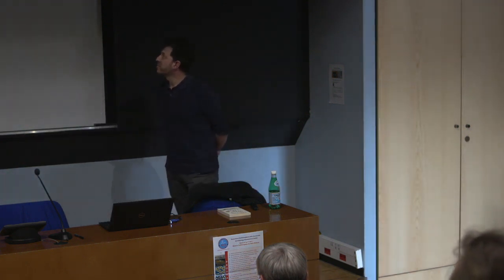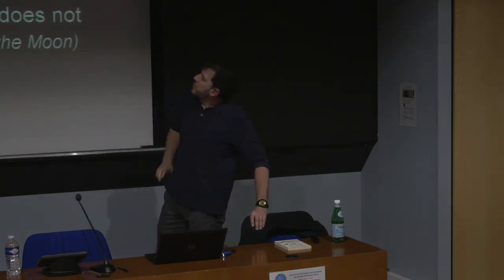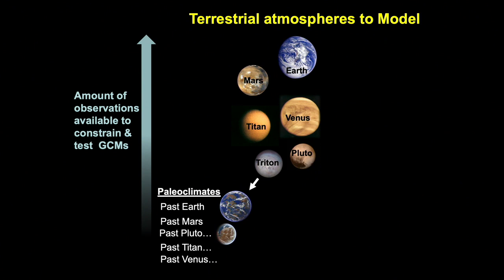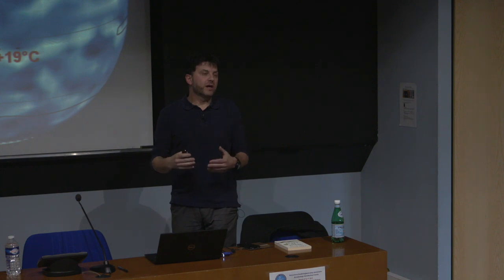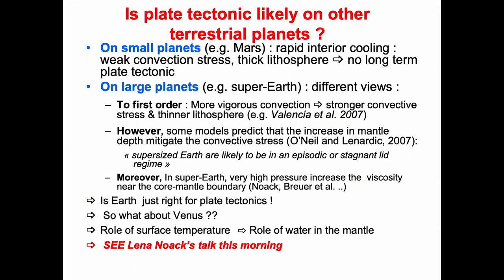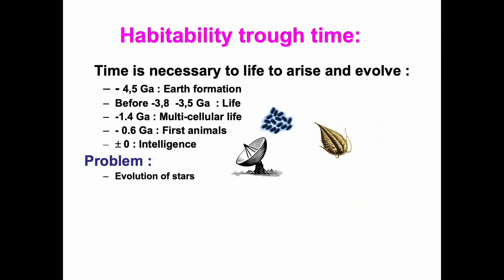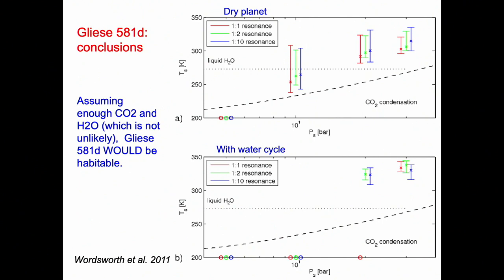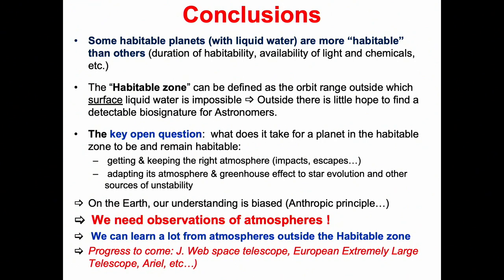CLIMATE AND HABITABILITY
RED 19 - François Forget
CNRS, Institut Pierre Simon Laplace, Laboratoire de Météorologie Dynamique, Paris, France